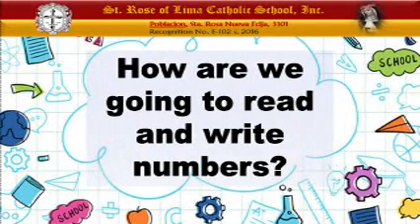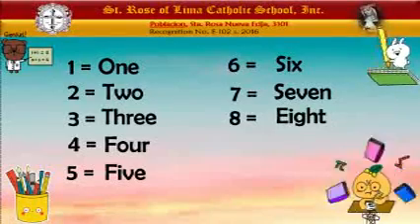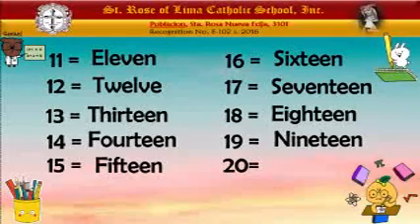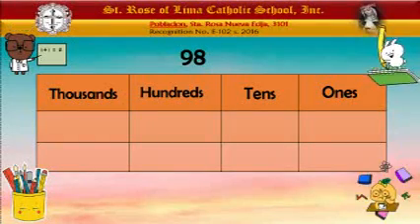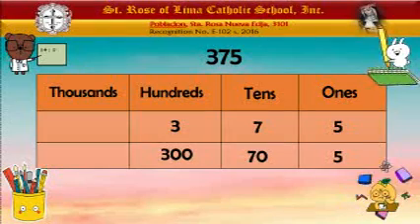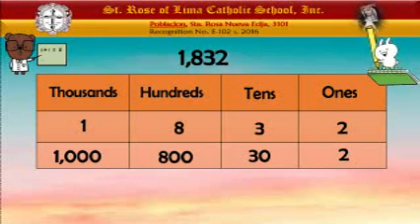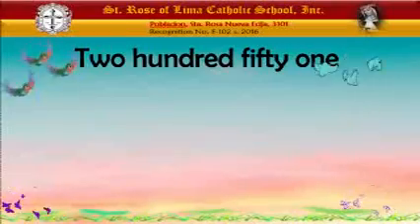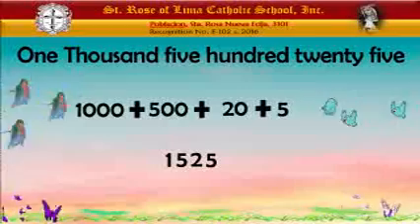Mathematics 2 Quarter 1 week 4-Reading and Writing of Numbers